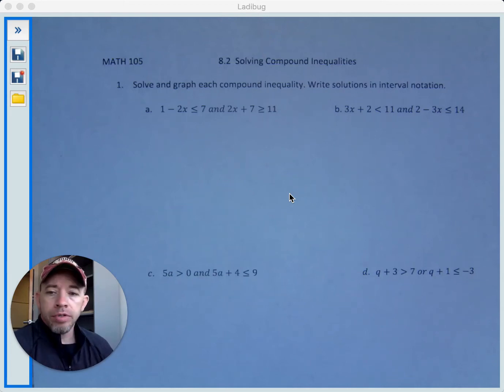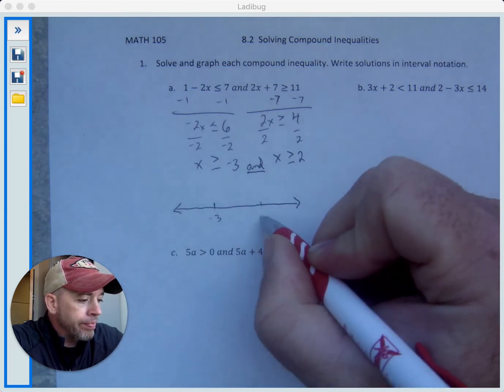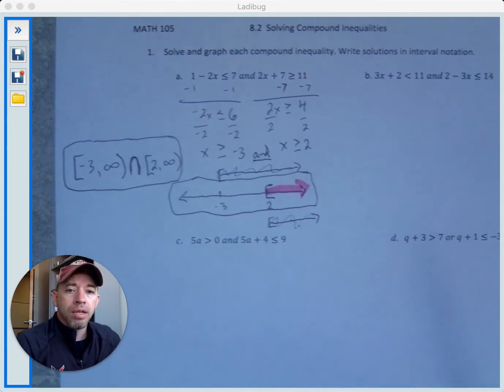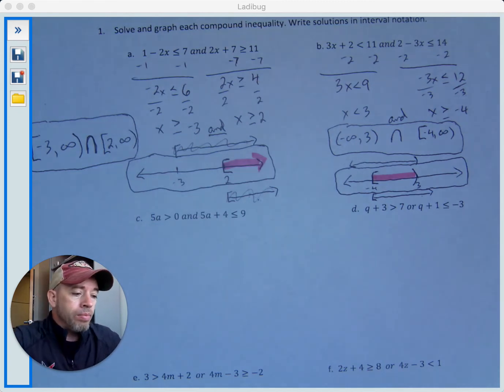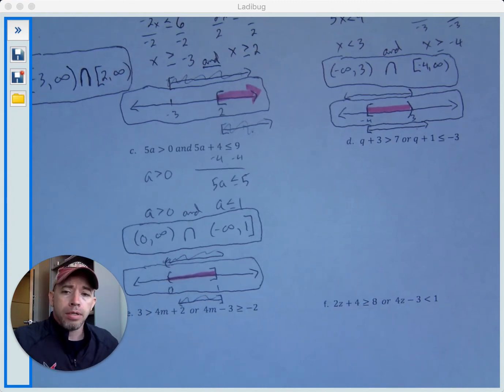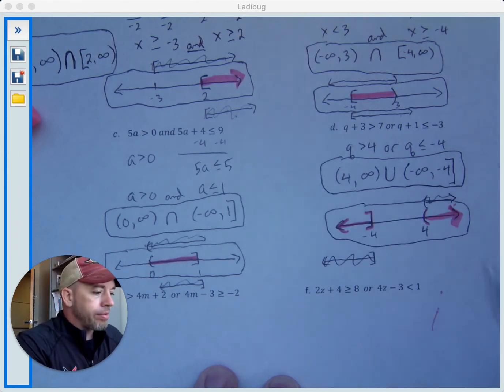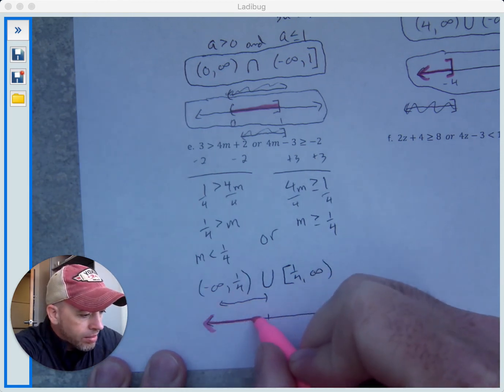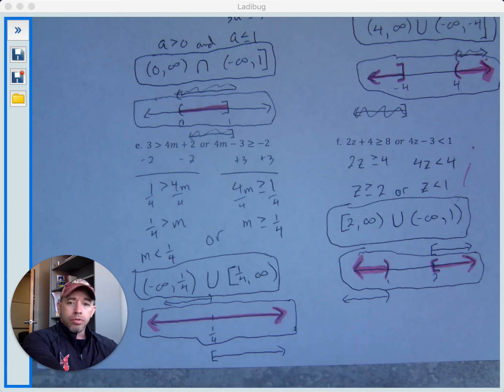8.2 Solving Compound Inequalities